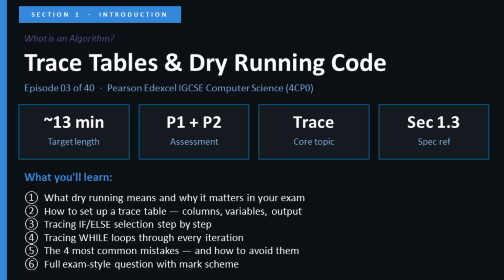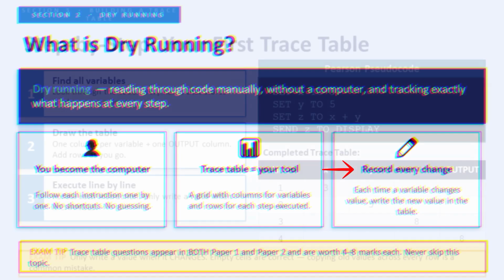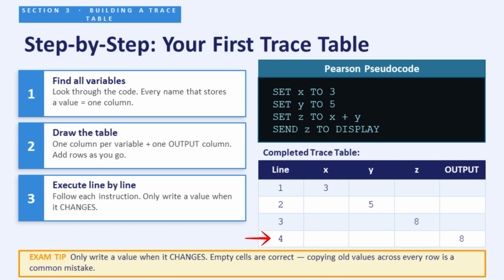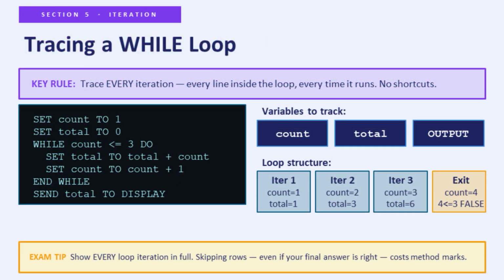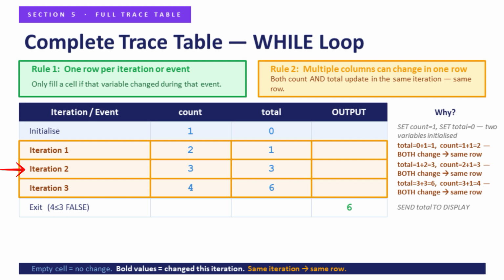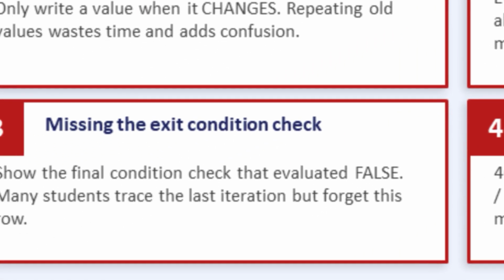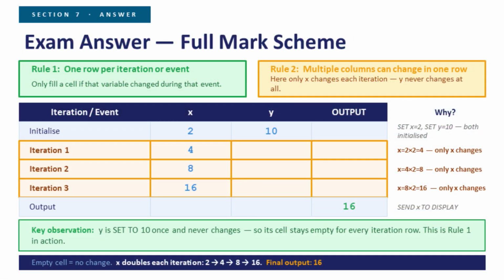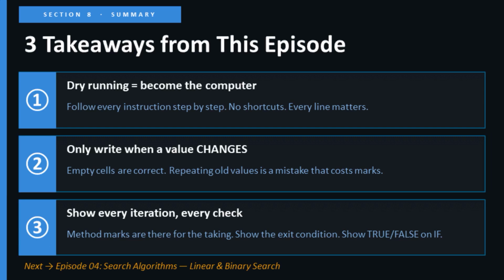Trace Tables & Dry Running Code Explained | IGCSE Edexcel Computer Science Ep.03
Trace tables are one of the most tested topics in your 4CP0 exam — and one of the most misunderstood. In this episode we fix that completely.
You will learn exactly how to dry run code, complete a trace table step by step, and avoid the mistakes that cost students marks every year. By the end of this episode, trace table questions will be free marks for you.
✅ What you'll learn:

What dry running means and why it matters
How to set up a trace table — variables, columns, output
The two rules every student must know: one row per iteration, and only fill a cell when a variable changes
Tracing IF/ELSE selection — step by step
Tracing a WHILE loop through every iteration
The most common mistakes examiners report every year
Full exam-style question with complete mark scheme

🗂️ TIMESTAMPS
00:00 – Hook
01:00 – What is dry running?
02:30 – How to build a trace table
05:00 – Tracing IF/ELSE selection
07:30 – Tracing a WHILE loop
10:30 – Common mistakes to avoid
12:00 – Exam practice question
13:00 – Summary & outro
📌 Exam board: Pearson Edexcel | Spec: 4CP0 | Papers: 01 & 02
👉 Previous episode: Ep.02 — Algorithms, Flowcharts & Pseudocode
👉 Next episode: Ep.04 — Search Algorithms: Linear & Binary Search

This channel is for students sitting the Pearson Edexcel International GCSE Computer Science (4CP0) — Year 10, Year 11, or exam revision. Every episode follows the official specification and uses exact Pearson pseudocode syntax.